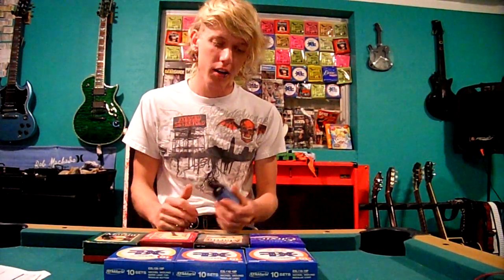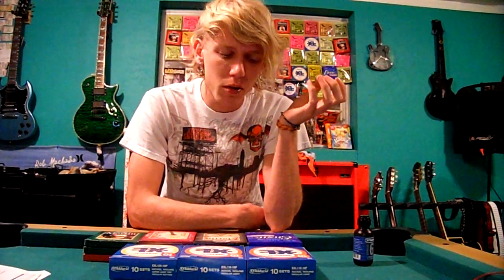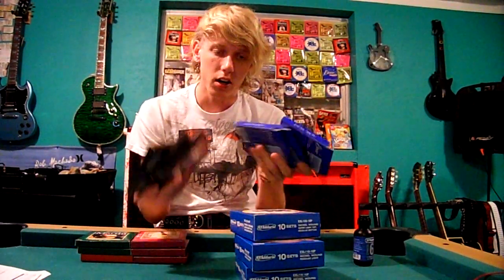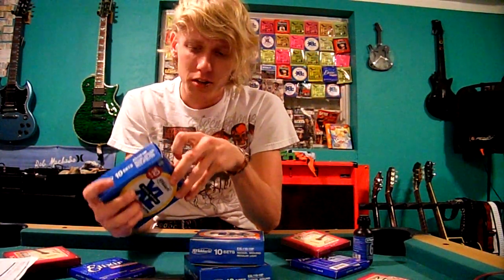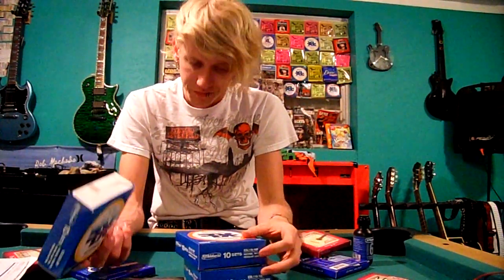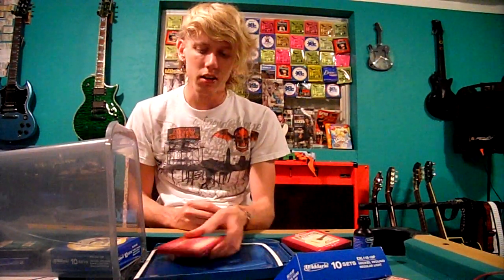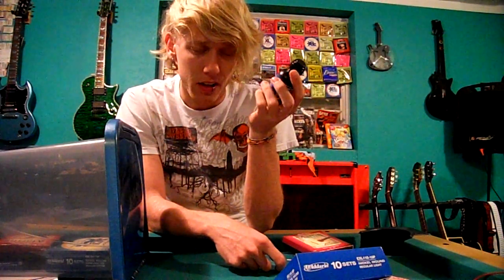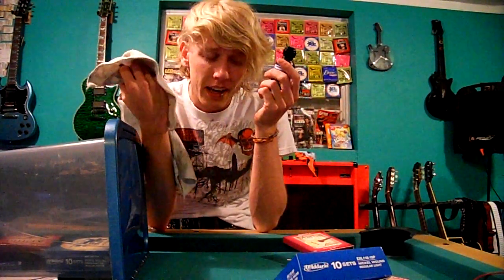Eric'c Guitar Tips (Saving Money!$$$) Helpful Tip Vid #1